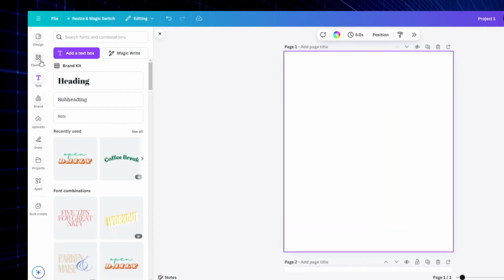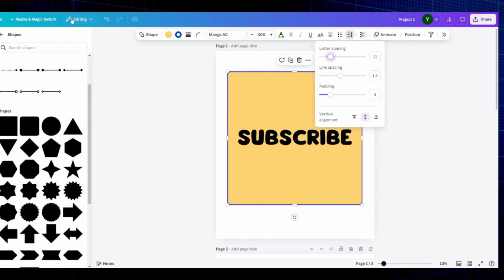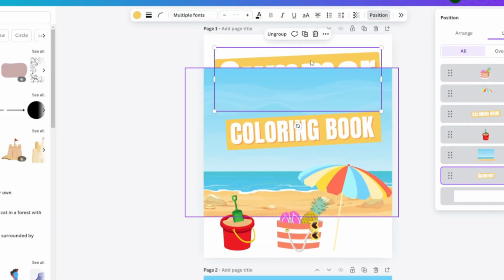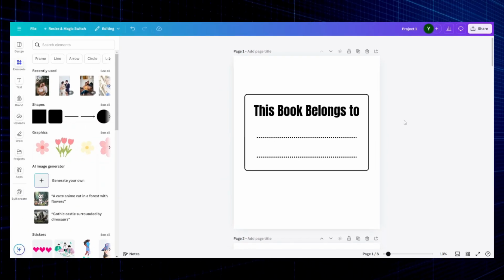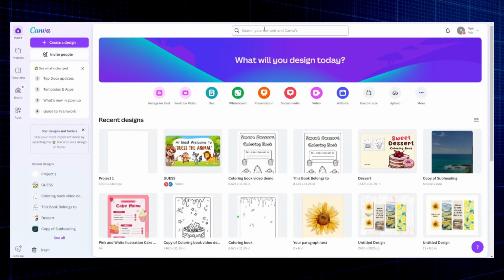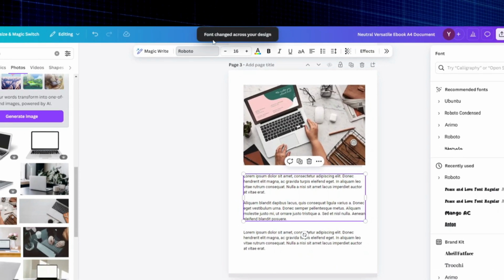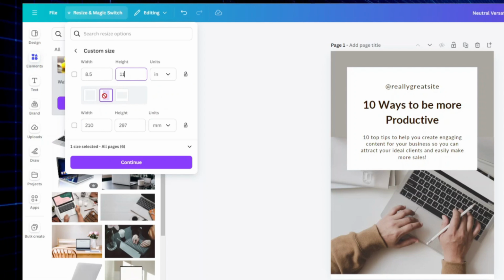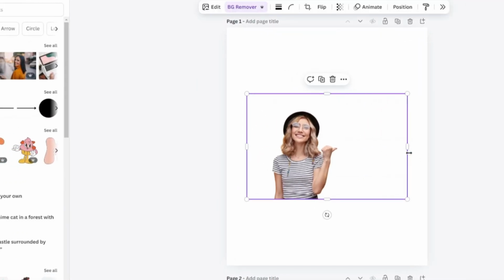Canva Tutorial for Beginners (How to Use Canva Step-by-Step) Part 2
New to Canva and not sure where to start? This step-by-step tutorial will guide you through everything you need to know. Watch now to start creating with confidence.